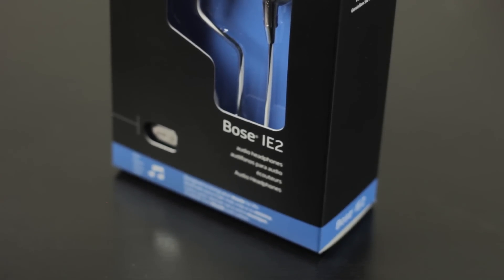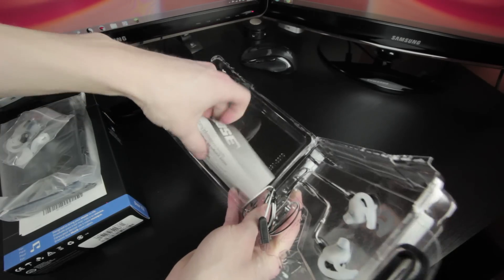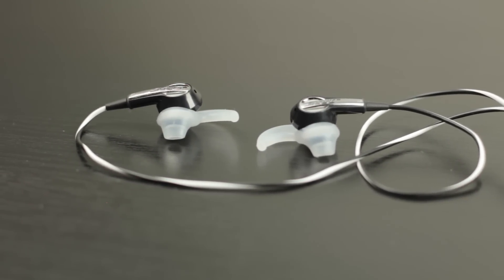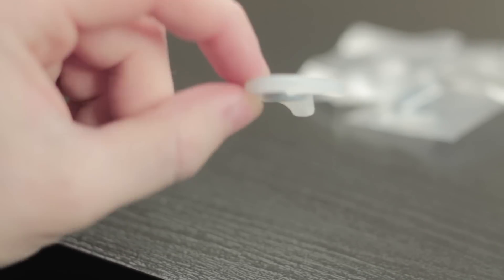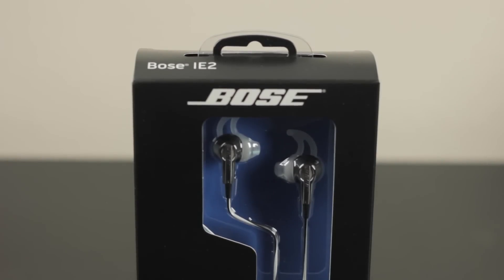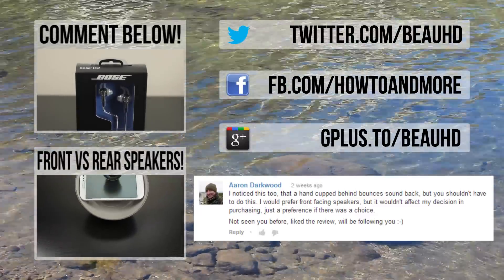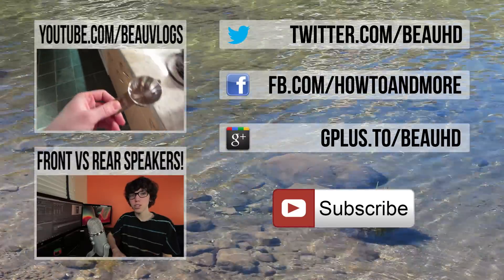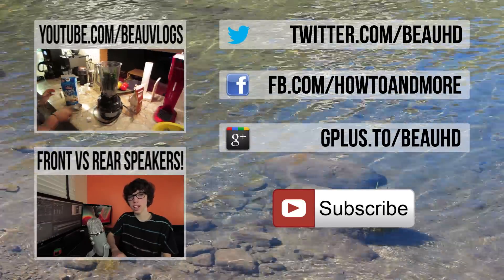Bose IE2 Headphones Unboxing + First Impressions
@BeauHD unboxing and sharing his first impressions of the Bose IE2 headphones! What are your favorite headphones or what headphones are you currently using? Let me know in a comment and you could be featured in my next video.